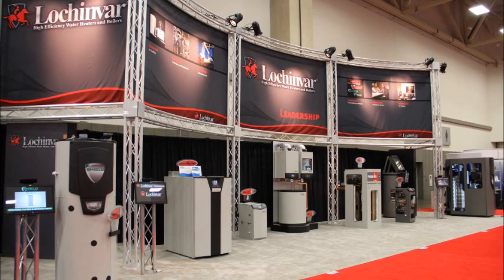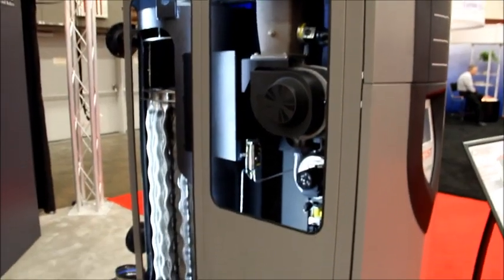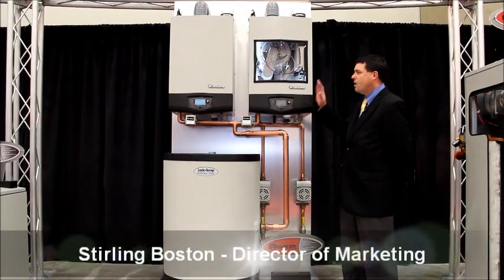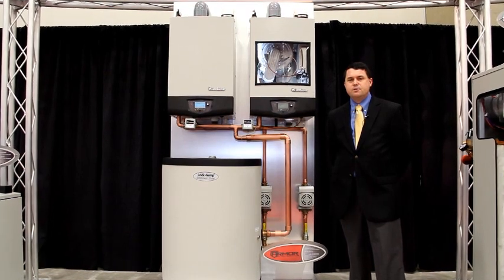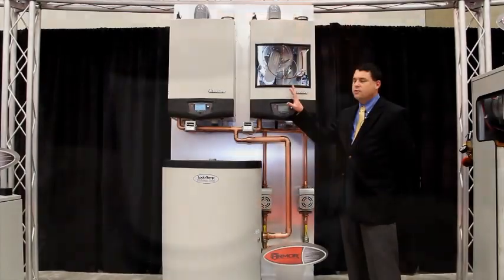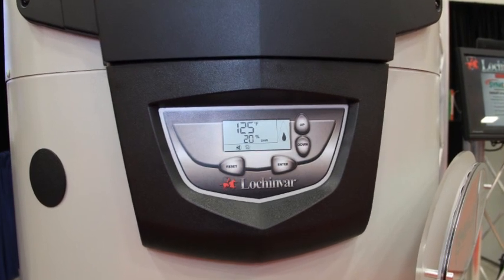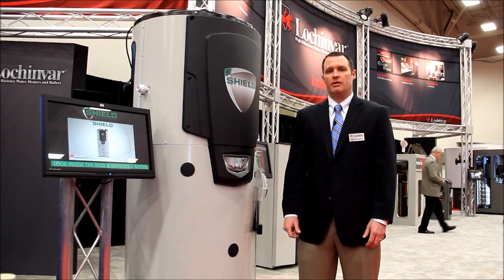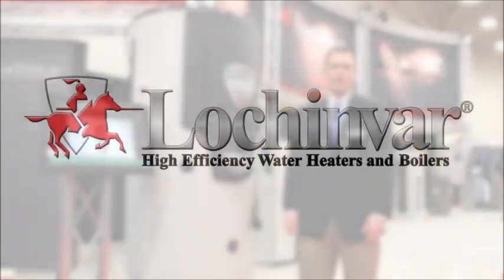Lochinvar at the 2013 AHR Expo.wmv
Lochinvar introduces new products and current product enhancements at the 2013 AHR Expo in Dallas, TX. CREST has been enhanced with two new sizes and is now vailable in 1,500,000 to 5,000,000 Btu/Hr models plus now has a dual fuel option that allows the boilers to use both natural and LP gas. Armor Wall Mount Models have been added to the Armor family of products and the SHIELD Water Heater has been updated with three new models and enhancements to improve installation and service of the product.